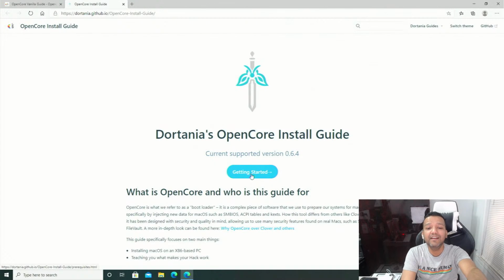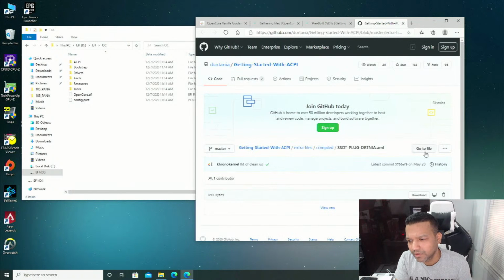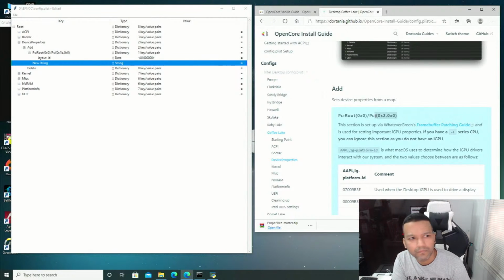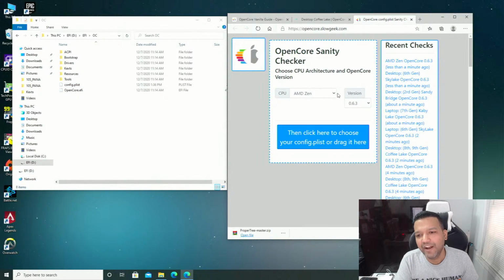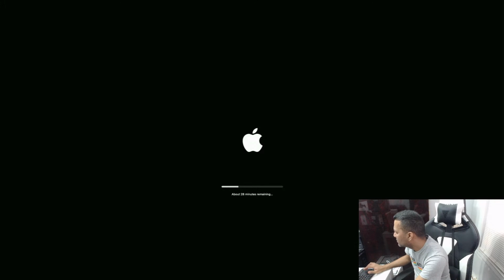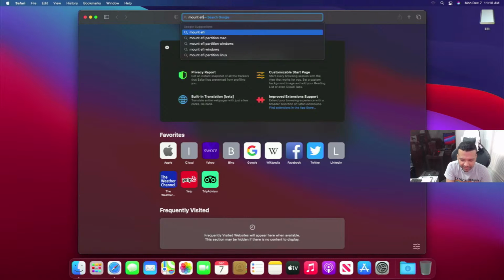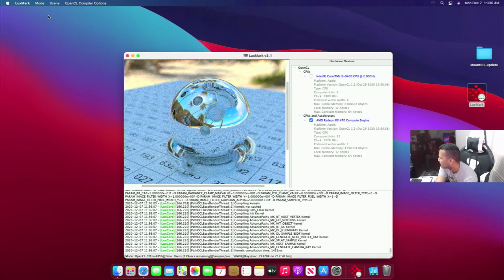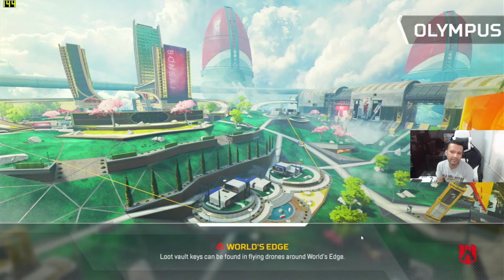OpenCore 0.6.4 MacOS Big Sur 11.0.1 Intel Coffee Lake i5 9400 Full Installation Windows Guide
Timestamps:
00:00 - Intro
10:10 - Bootable USB
01:05:56 - Installation
01:53:32 - Benchmark
02:07:53 - Dual Boot Windows Gameplay

INTEL COFFEE LAKE BUILD PARTS LIST:
CPU - Intel Core i5 9400 6Core
Motherboard - MSI H310m Pro-M2 Plus
Ram - HyperX Fury 2666mhz 8gb DDR4
Ram - V-Color 8gb
GPU - XFX Radeon Rx 470 4gb - Buy used from eBay
SSD - Inland 128gb Nvme m.2
PSU - Gamdias Astrape P1 750w
PSU - Evga 500w 80plus Bronze
Case: DarkFlash DLM22 MATX White

AMD RYZENTOSH PARTS LIST:
CPU - Ryzen 3 3100 4C/8T
Cooler - AMD Wraith Prism Stock (Used or buy CM Hyper 212)
Mobo - GIGABYTE B450M DS3H MATX AM4
GPU - Sapphire Pulse Rx570 4GB (Buy Used From Ebay)
Ram - XPG ADATA 3200MHZ 8X2 16GB DDR4
SSD - ADATA SU635 240GB
HDD - WD 1TB 7200RPM For Games
PSU - Evga 500w BR 80+ Bronze
Case Fans - upHere 120mm 3-Pack led